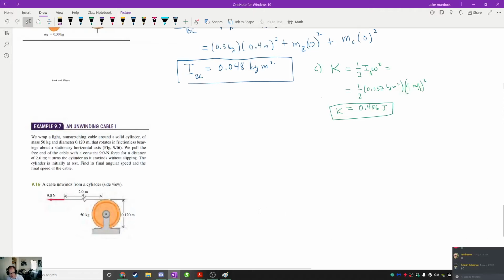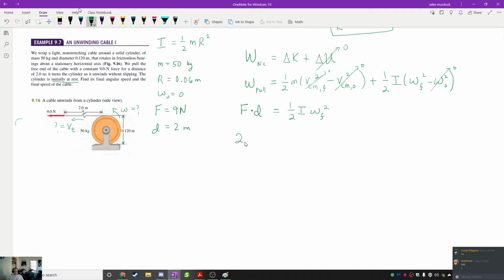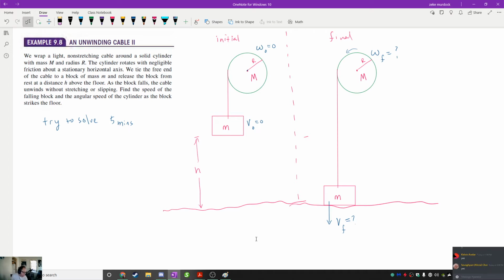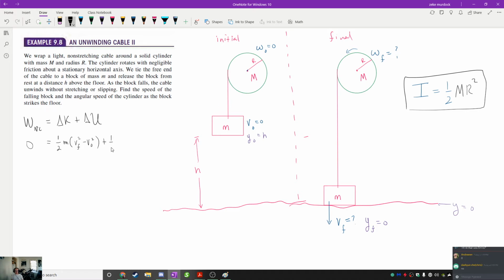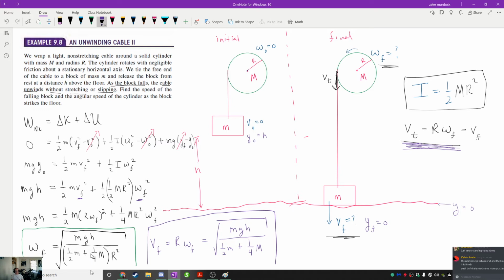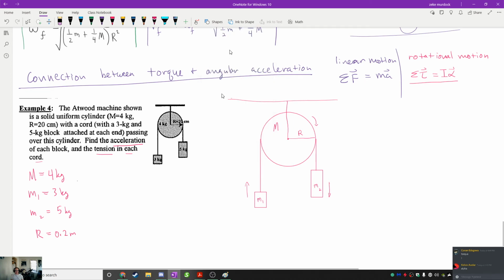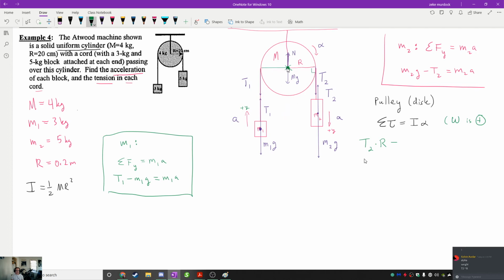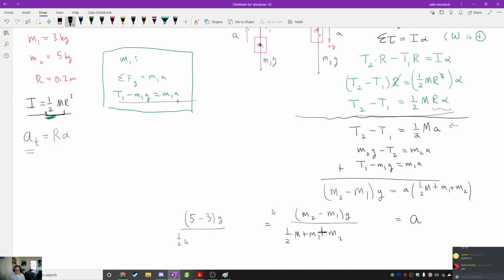Phys 1a Torque and Angular Acceleration